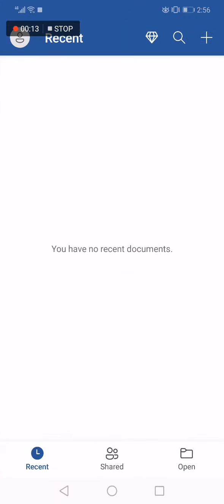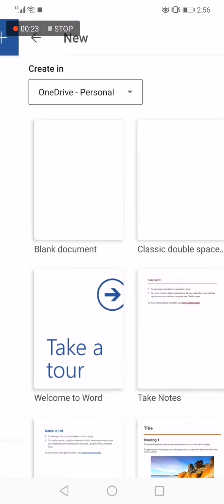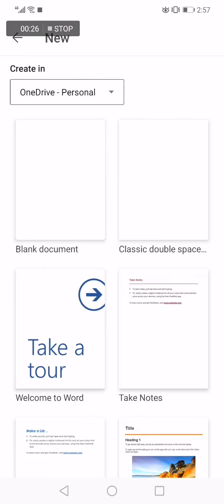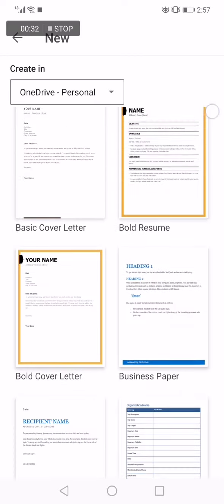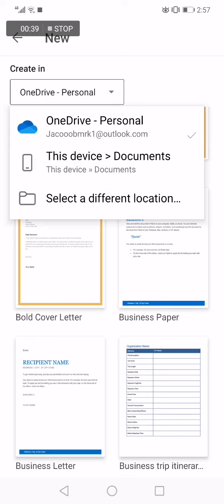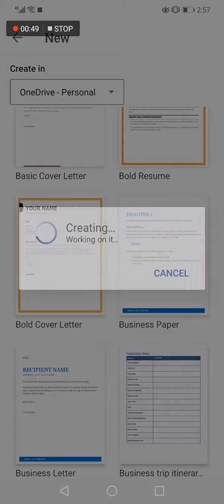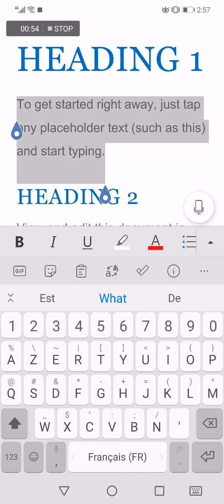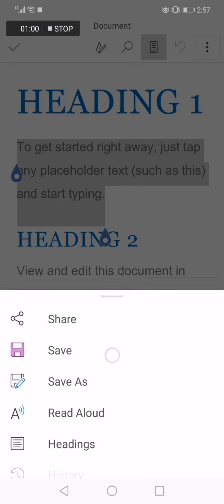How To Create Business Paper Document on Microsoft Word Phone App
My idols on YouTube:
Mike Vestil
Ali Abdaal
biaheza
Kevin David
Incognito Money
Sara Finance
Everyday Money
Channel Makers
Vidiq
SuperHumans Life